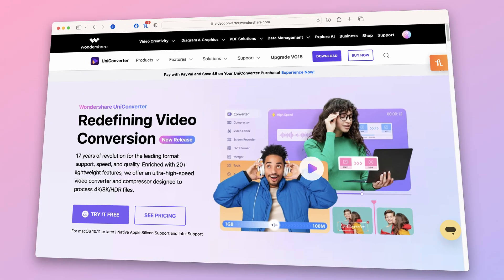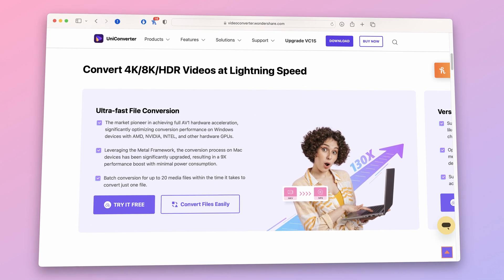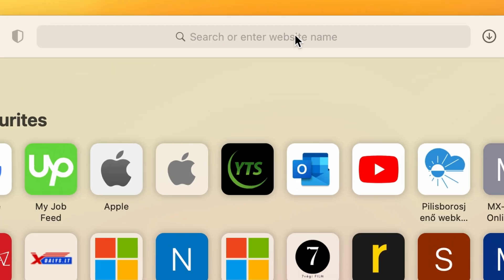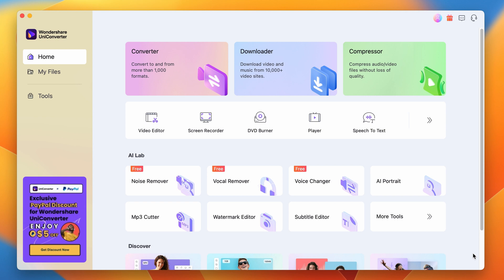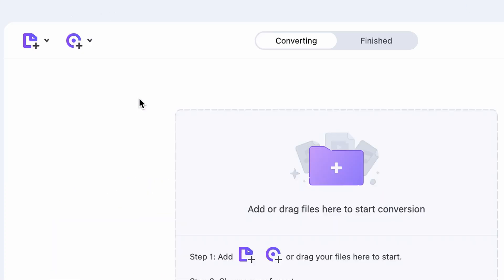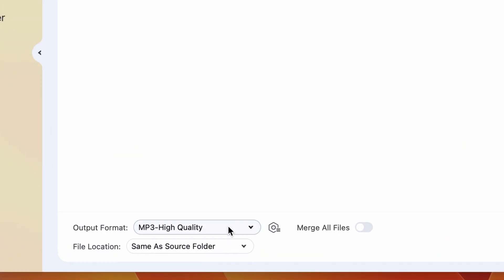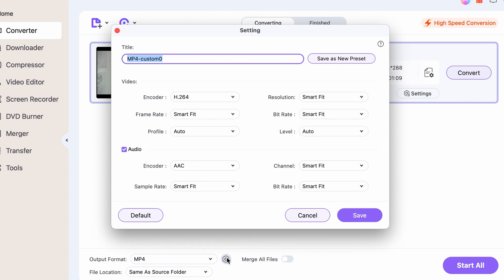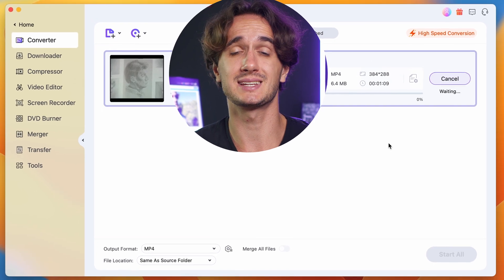How to Converter DAT to Mp4 | Video Converter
Looking to convert your DAT files into MP4 format? Look no further! In this video, we'll show you how to convert DAT files into MP4 with our video converter.
If you're a student or professional who needs to convert DAT files frequently, then our video converter is the perfect tool for you. In this video, we'll walk you through the simple steps needed to convert your DAT files into MP4. No computer knowledge required!